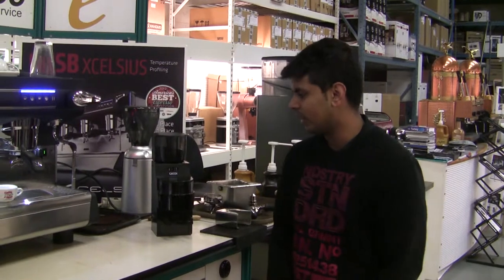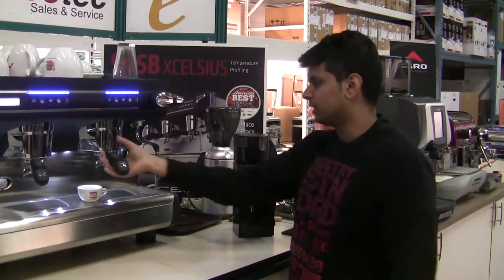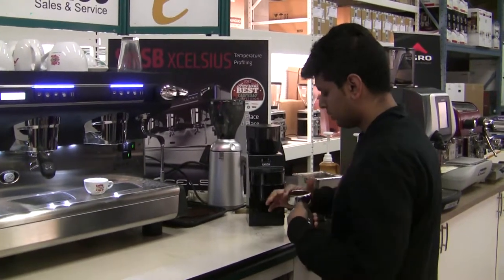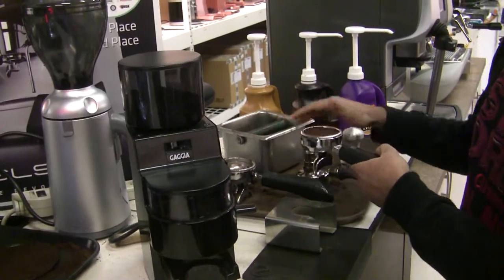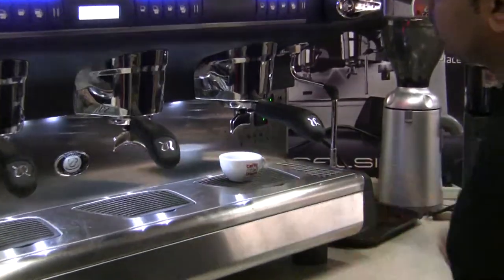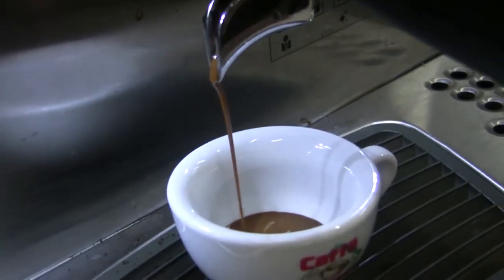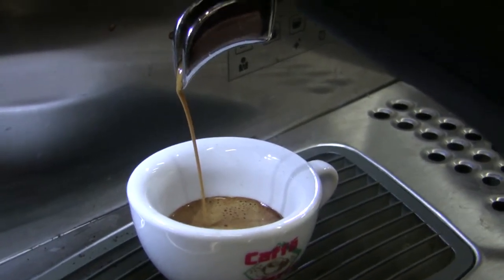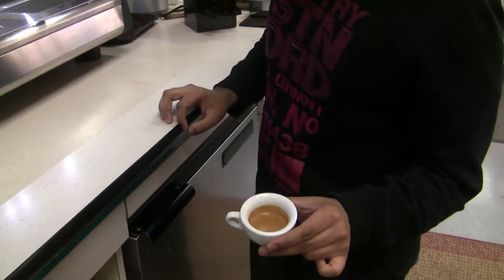Gaggia MDF - Pulling a Shot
In this video Gurprit N. pulls a shot using the Gaggia MDF grinder.